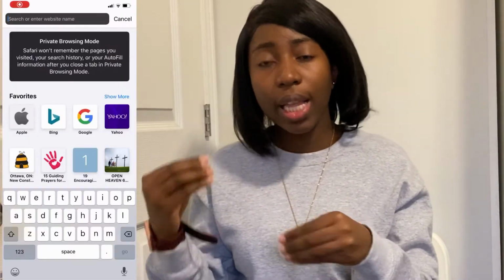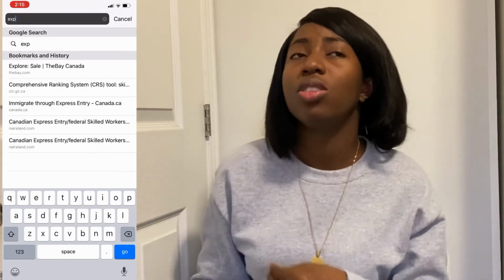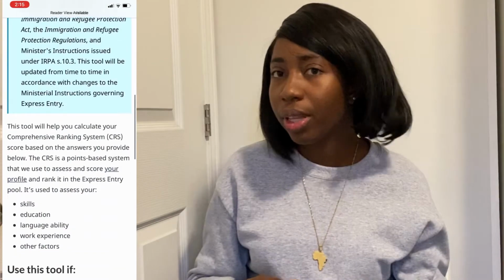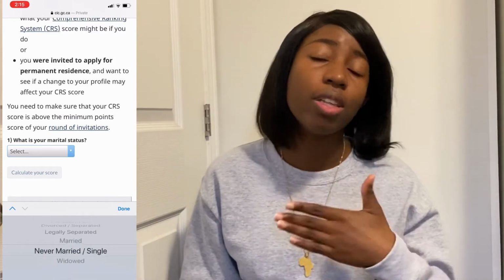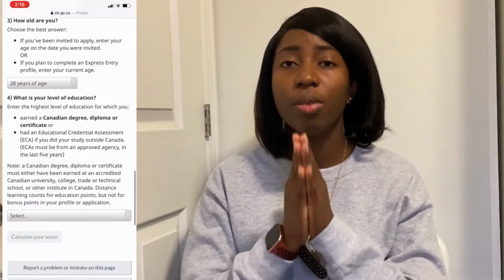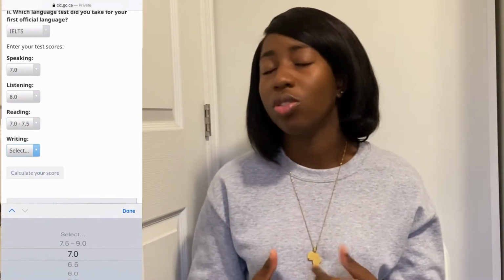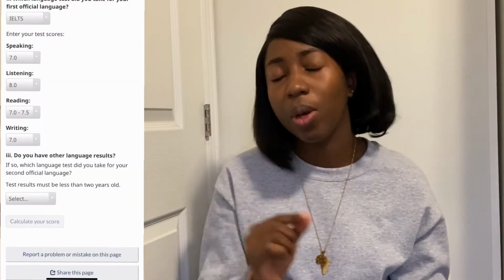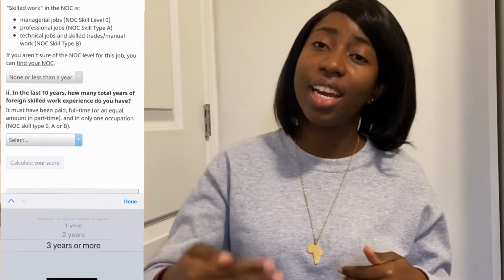Move to Canada | Determine your eligibility | Federal skilled workers Program- Express Entry Route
Hi Guys!
In this video, I discuss the factors that determine your CRS score and how to calculate your CRS score to determine your eligibility for Express entry.
Key terms and their meaning:
CRS score: Comprehensive Ranking System score
Rounds: Biweekly draw done to get the average score of applicants in the pool.
NOC:National Occupational Classification
Don’t forget to tell me your scores in the comment section.